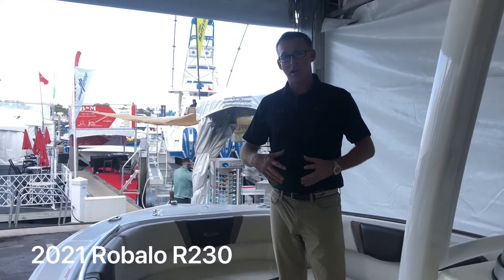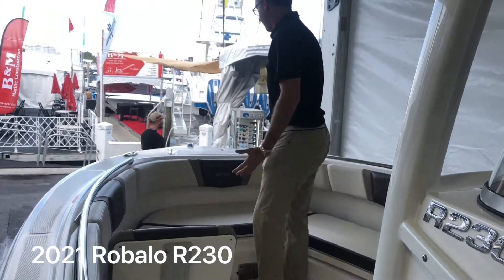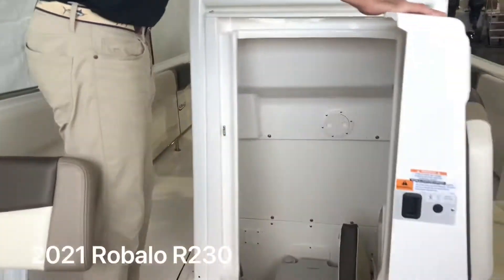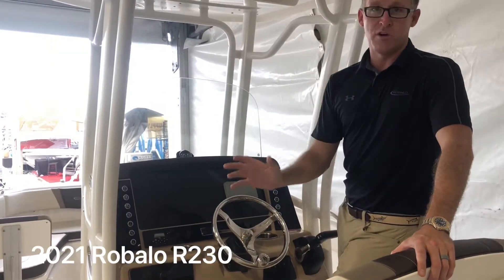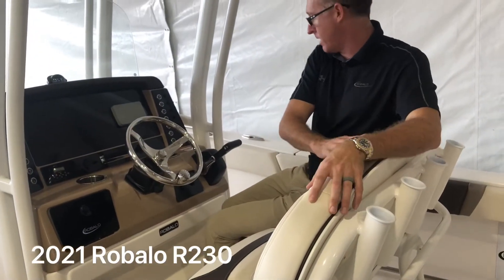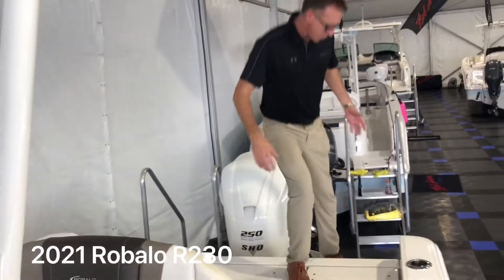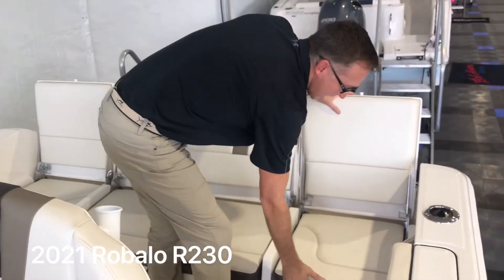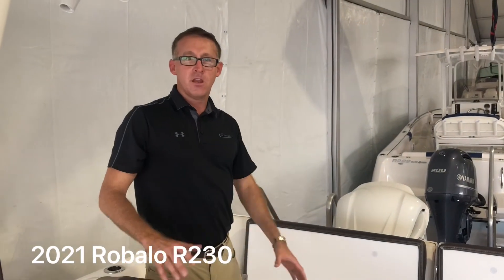2021 Robalo R230 Center Console Review and Feature Walkthrough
2021 Robalo R230 Center Console Walkthrough Review and Features